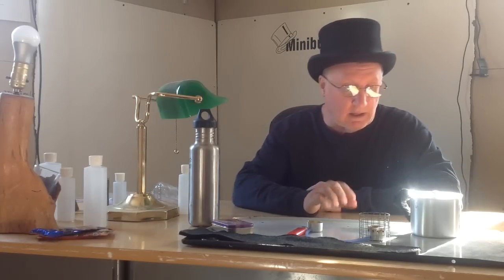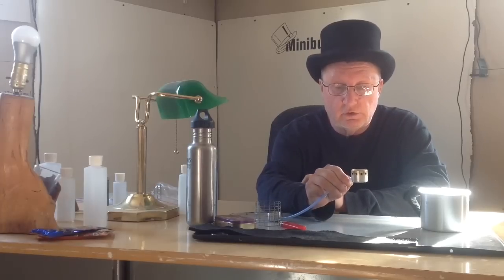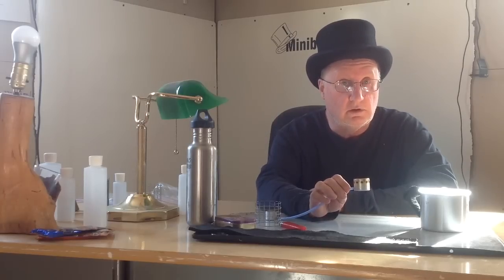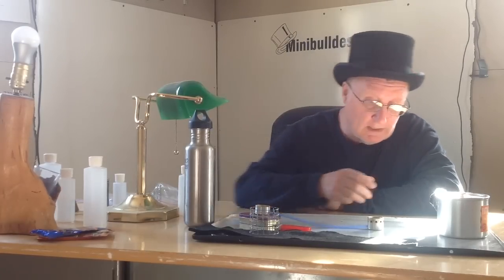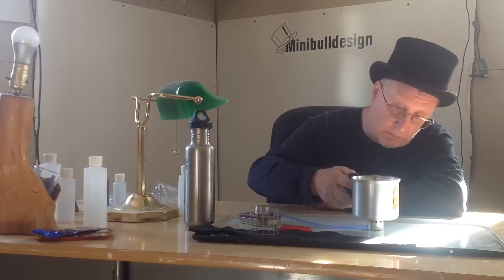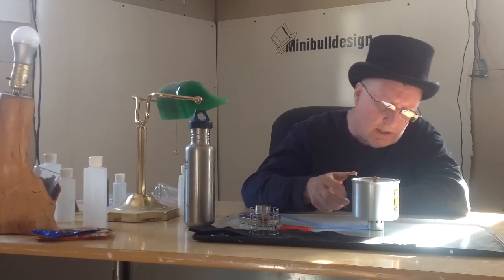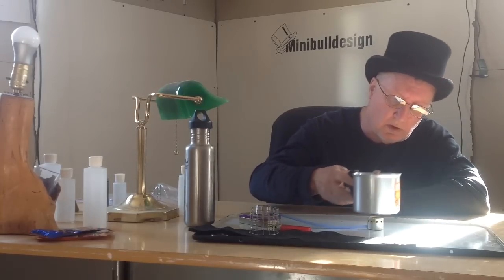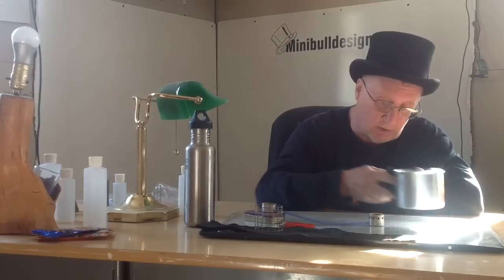Turbo Choke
Tinny puts a new stove in the store.